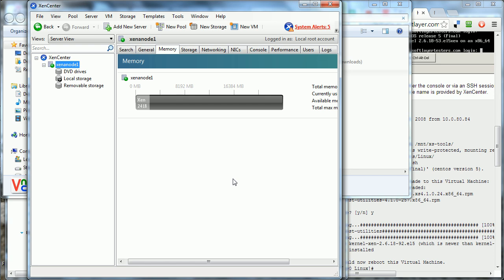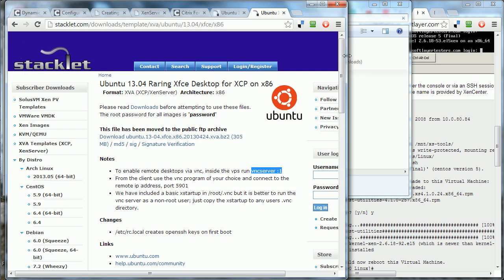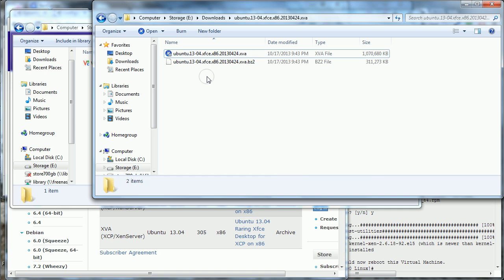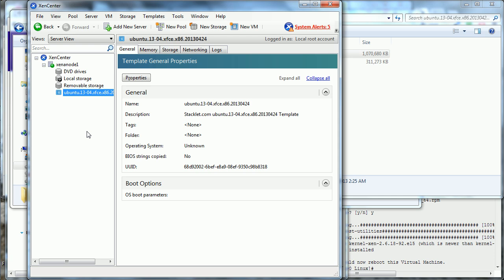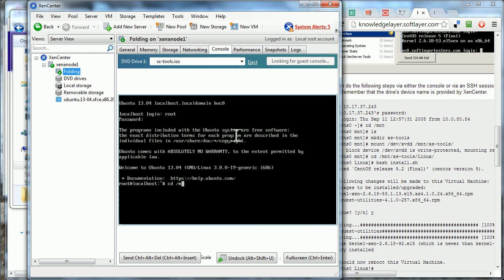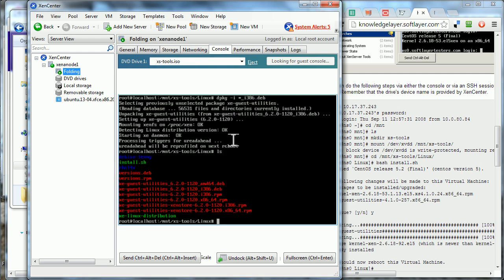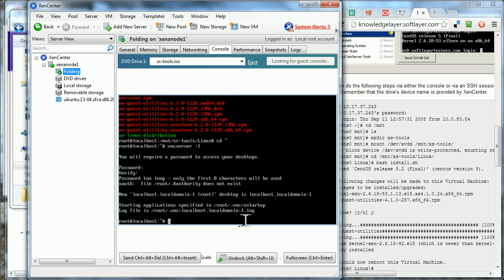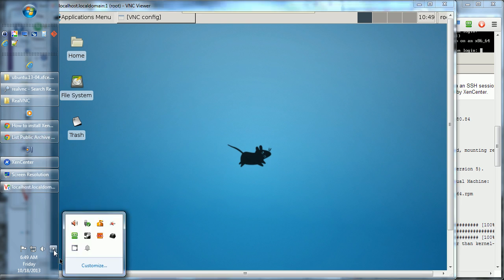(Outdated - stacklet.com no longer exists) XenServer - Add Ubuntu VM and desktop VNC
This video is pretty outdated, and stacklet.com is no longer a thing.  If you know of a similar alternative image library please comment.

Using a premade virtual machine (VM) image to create new VMs is alot faster and easier than running through the operating system install each time.  In this video:
-Download and use a 3rd party premade image from stacklet.com to setup a new Ubuntu Server VM with xfce graphical desktop.
-Install XenServer Tools
-Enable the VNC for remote desktop access.
-Discover the IP address of the guest VM.
-Connect to the guest VM's graphical desktop with RealVNC Viewer

Take care and be kind.